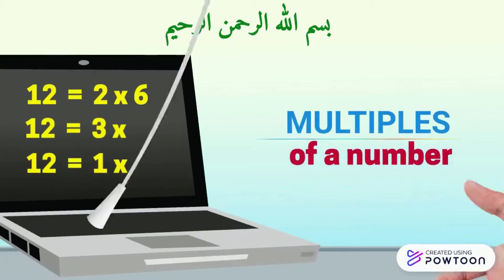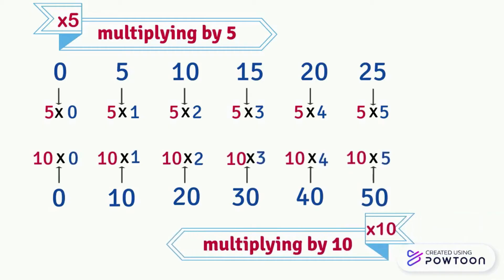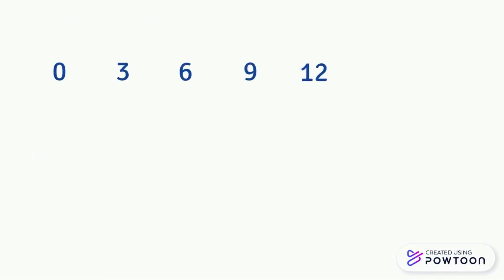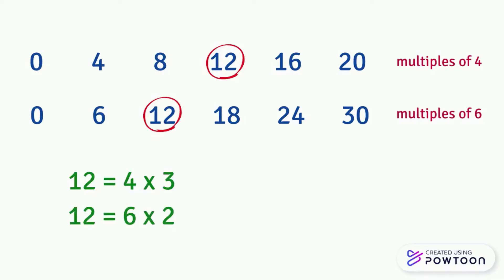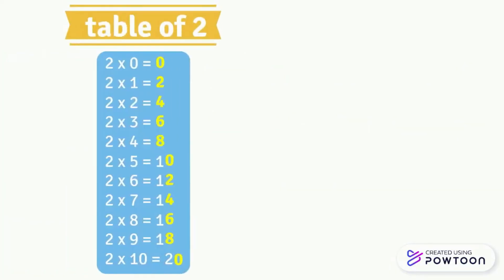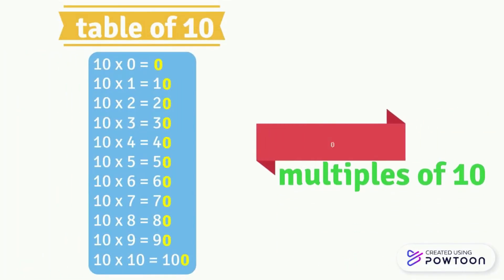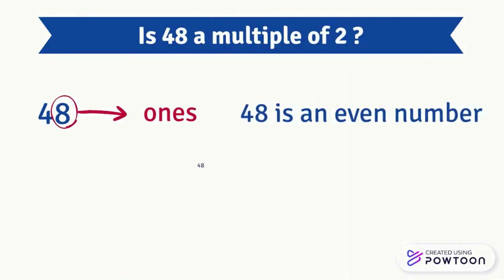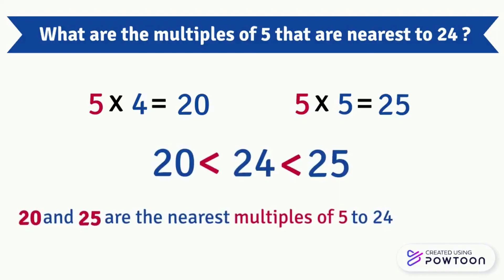Multiples of a number -grade 3 - grade 4